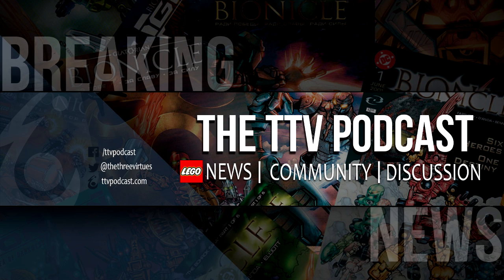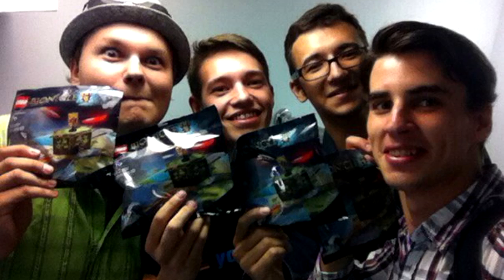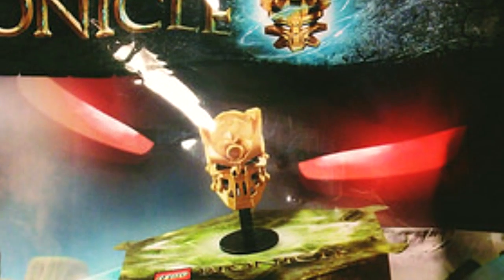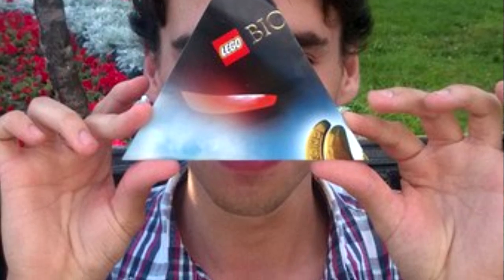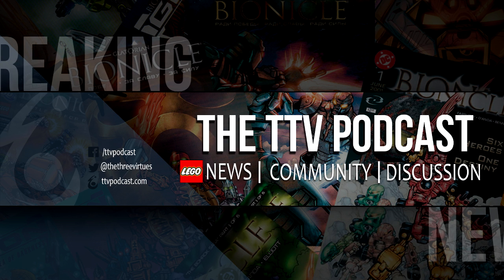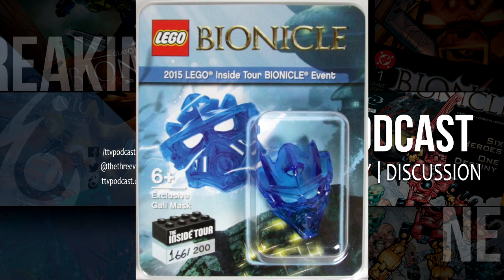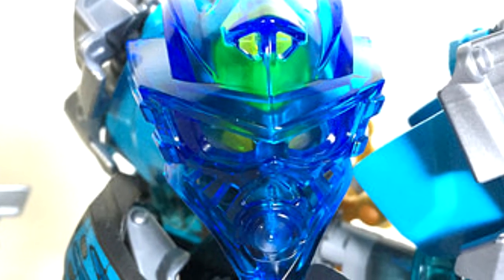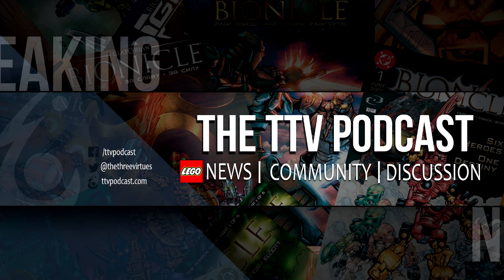BREAKING NEWS: Mysterious Golden Kulta Mask Polybag Emerges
A new polybag has begun appearing somewhere in Russia and we have no clue how to get it. All we know is that it contains an exclusive golden Kulta "skull mask" and what appears to be some kind of colorful paper display featuring all the regions of Okoto. Hopefully we'll get more info regarding this soon!

Be sure to continue the discussion on the TTV Message Boards at board.ttvpodcast.com!